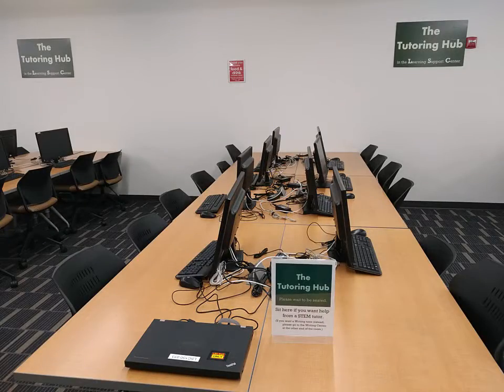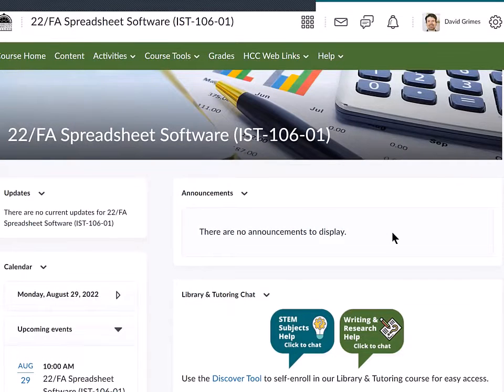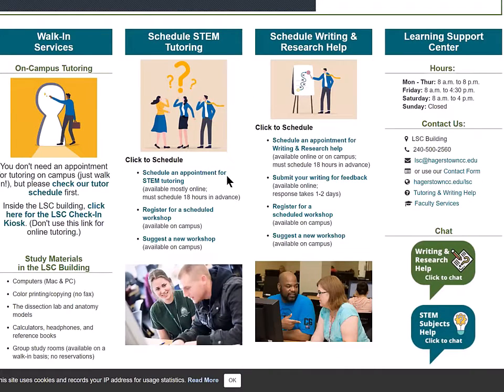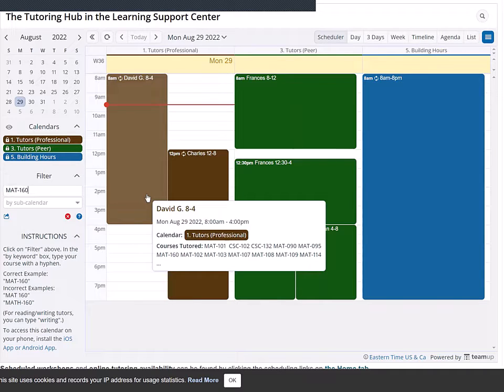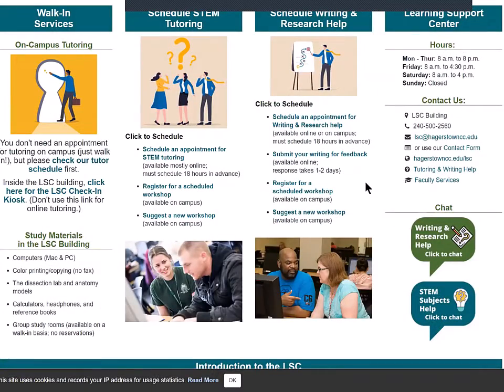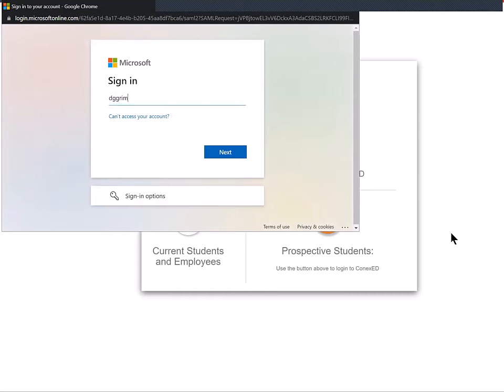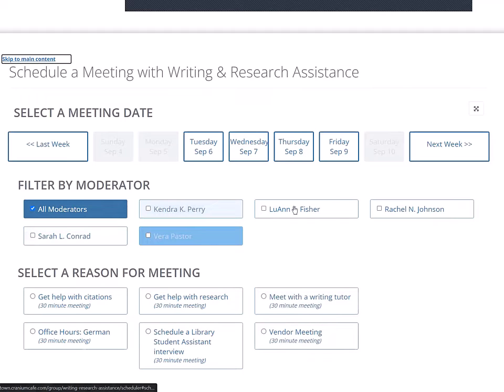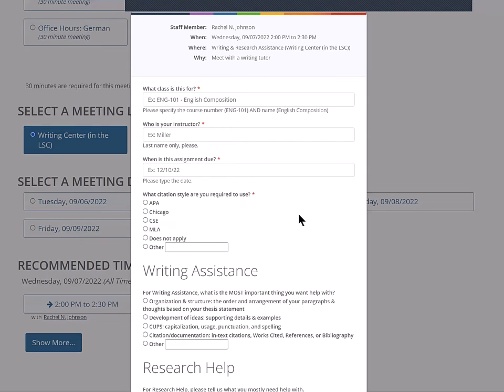HCC's Learning Support Center | 2022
TuesdayTips: The Learning Support Center (LSC) is home of the Tutoring Hub and Writing Center where you can get help six days a week, without an appointment, for FREE!

Follow HCC on Instagram @hagerstowncc